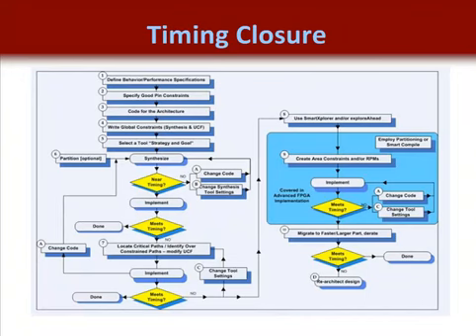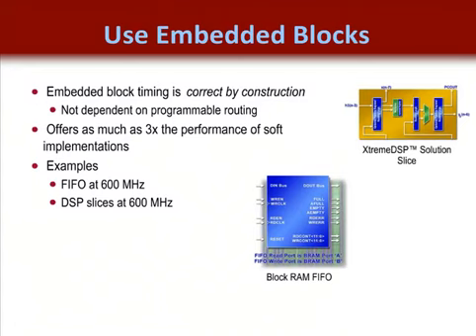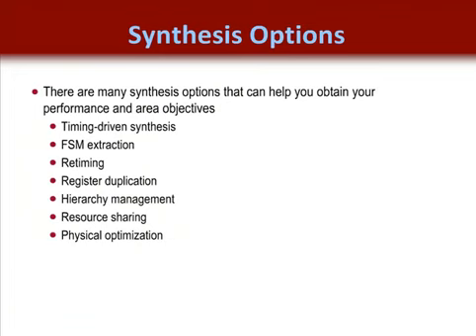Synthesis Options - (Ch 1)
How to identify synthesis tool options that can be used to increase performance and/or reduce your design size, (for more info ) describe an approach to using your synthesis tool to obtain higher performance and gain timing closure, use XST to get the most out of your HDL